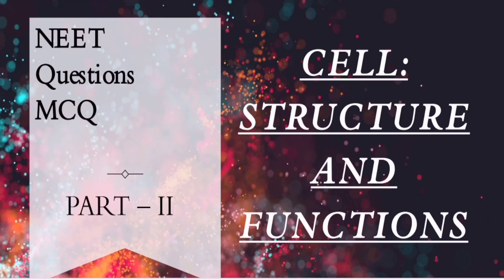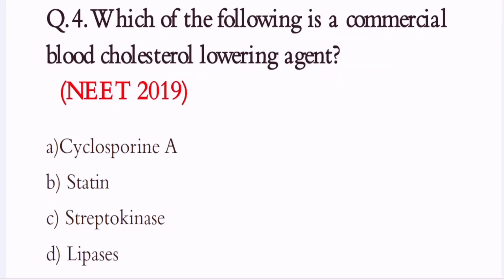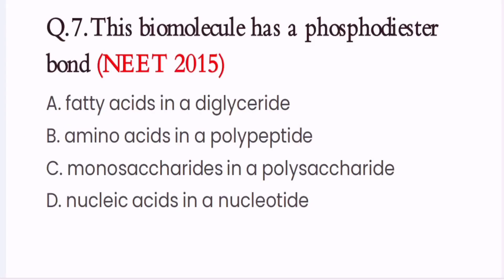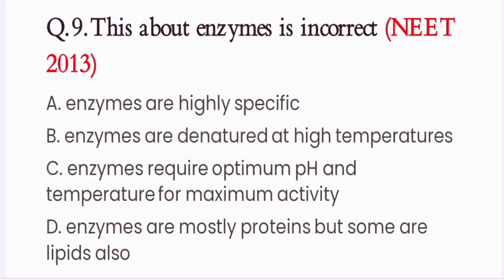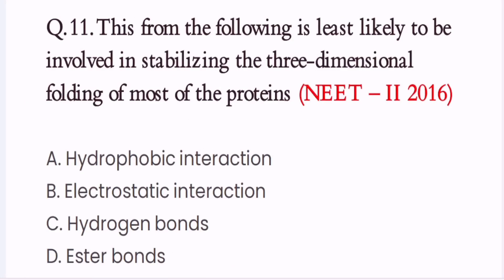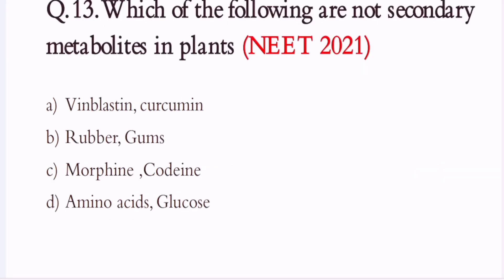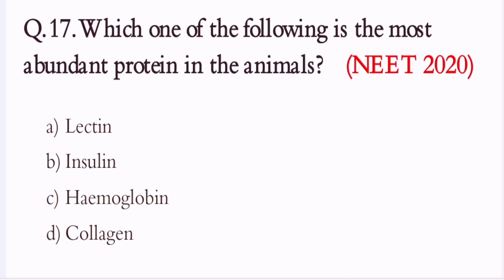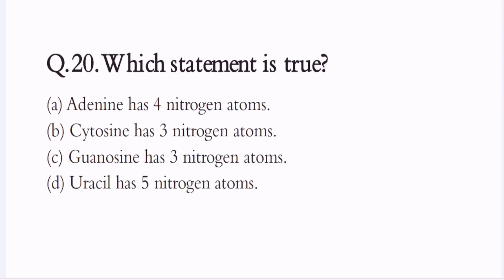NEET Test Series | Cell Structure and Function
Top 20 Question for NEET Biology